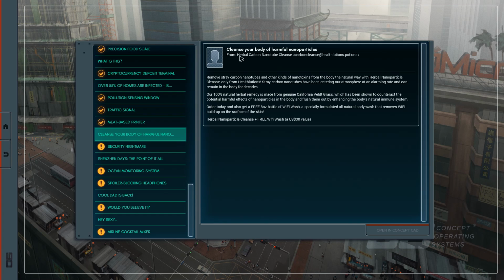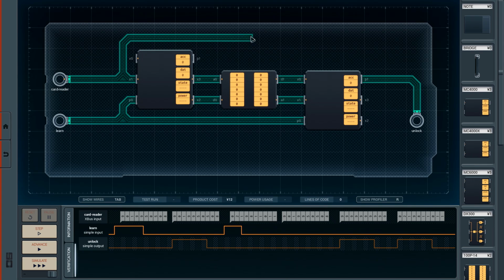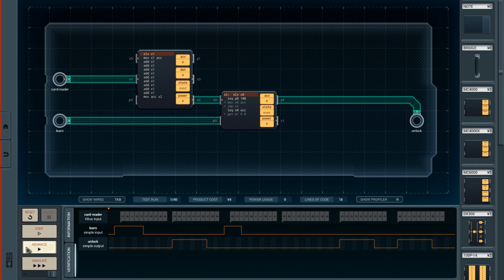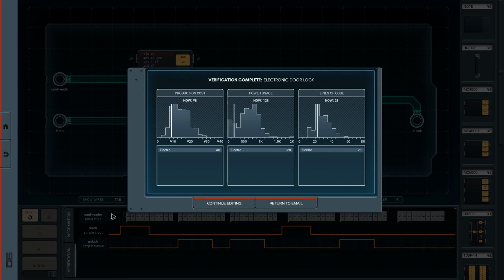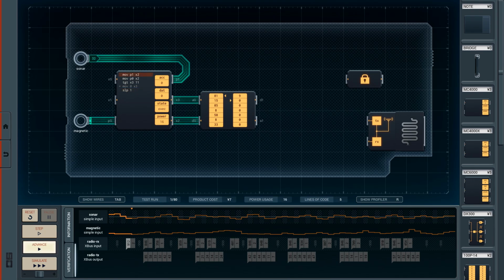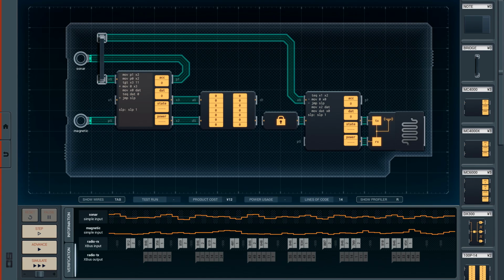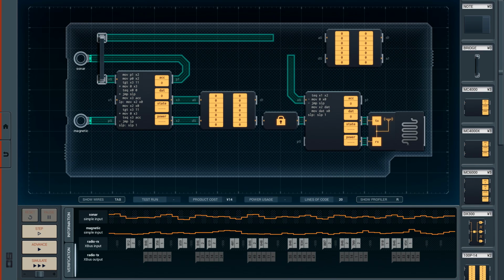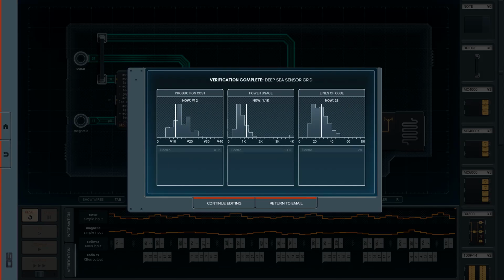Shenzhen I/O - Part 12 - Security Nightmare Ocean Monitor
Making an insecure hotel room lock even more insecure, and helping Sun Haotian monitor the oceans.